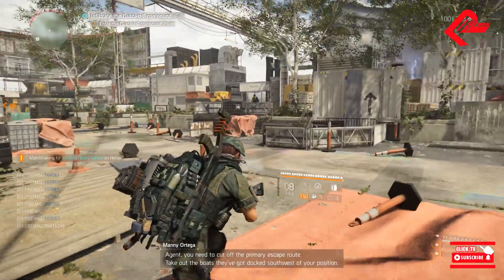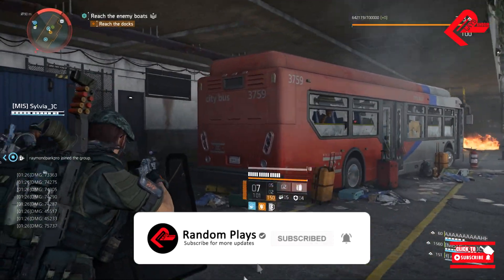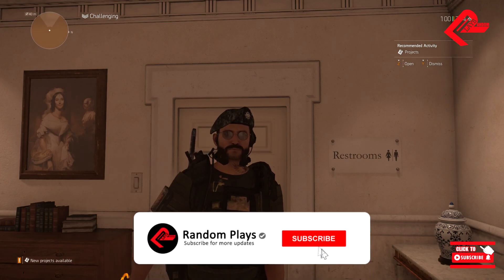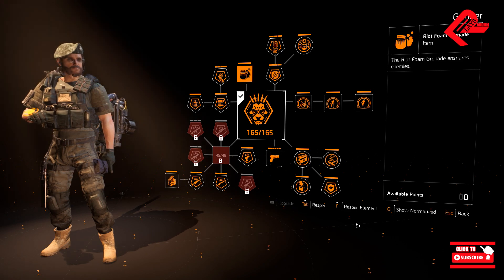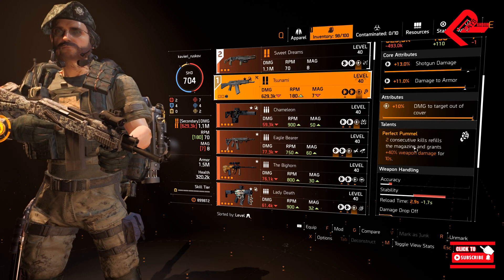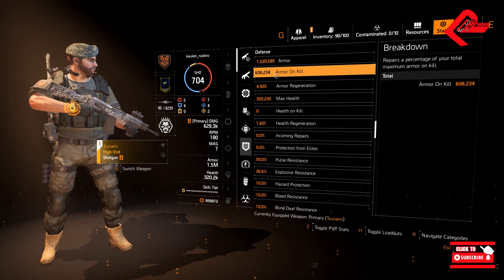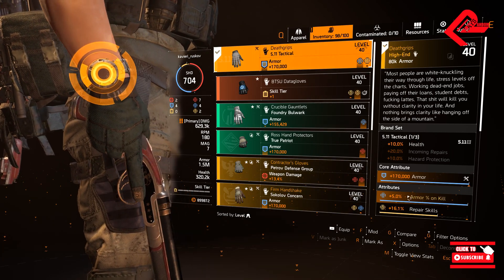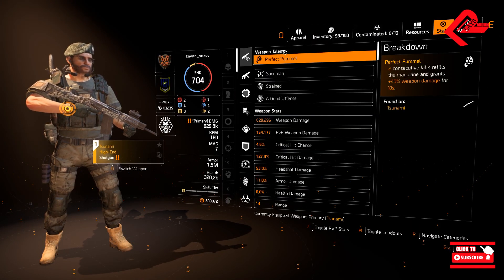600K Armor ON KILL! Sweetdreams Shotgun Exotic in TU11 | The Division 2 | TIPS by Random Plays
Our game tactic would be smacking enemies with the Sweetdreams exotic, and then hitting hard with Tsunami shotgun named item. Right now we'll be playing with armor once again, but this is gonna be for Armor On Kill. Yes we do have the Deathgrips gloves. Well, it would be insane to have 600K armor on kill right? Hope this helps you agent!! MORE DIVISION 2 VIDEOS TO COME!!

"Random Plays" is a YouTube gaming channel dedicated to covering all games, without focusing on any specific game titles. Every game to be tackled will be in random. The main aim is to play such random games exhibiting the mechanics and how the game works. It is also to let the viewers know first-hand experience as missions and tasks are demonstrated within the game. Thus, it will give a better perspective for the viewer, especially if it would be the first time that he/she would be diving to that specific game series/installment.